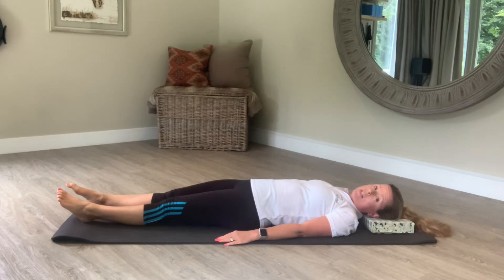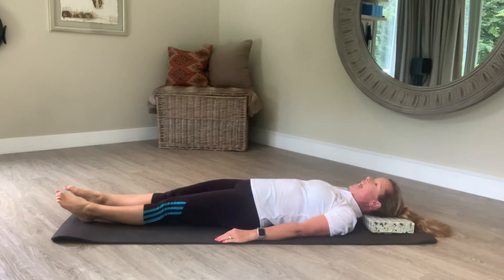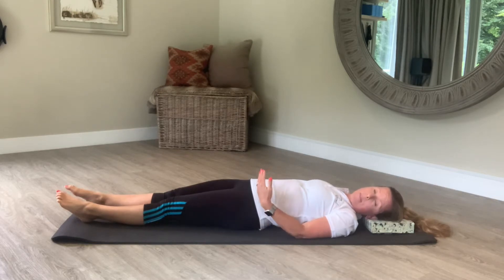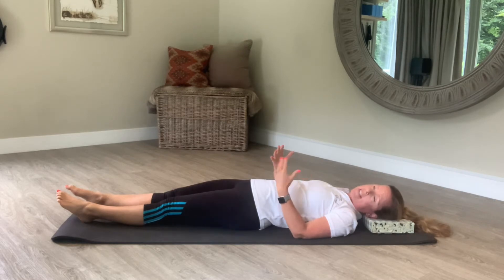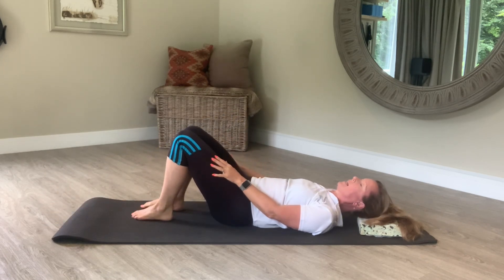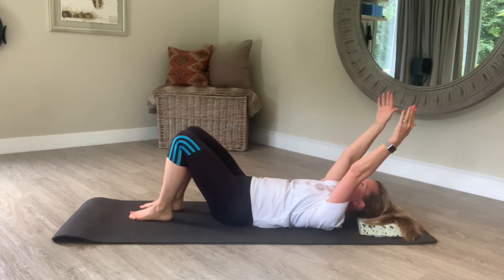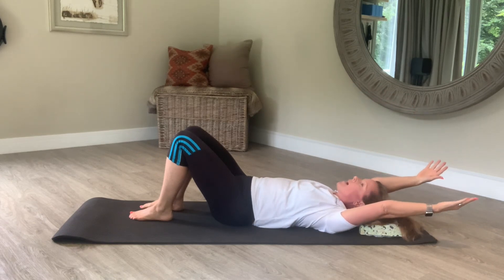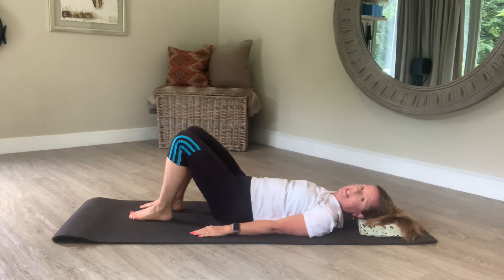Haslewey homework 5 - 10 minute bed stretch routine